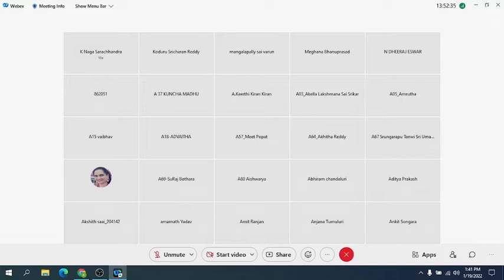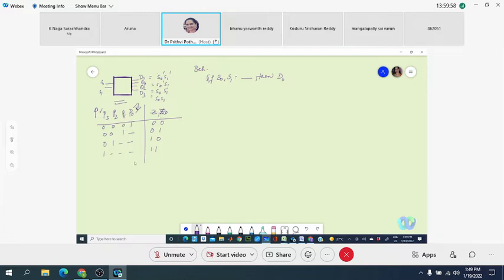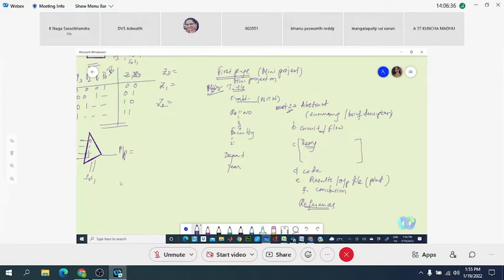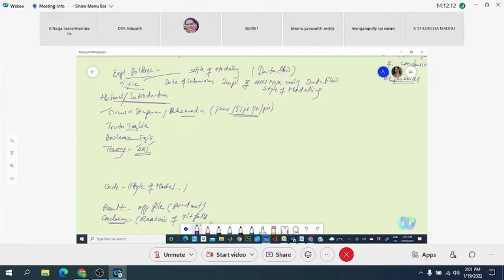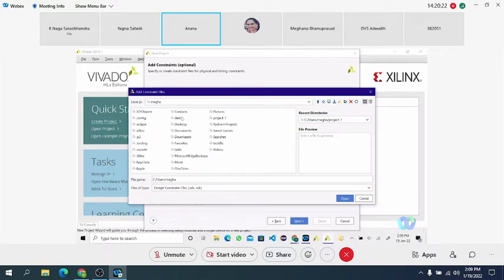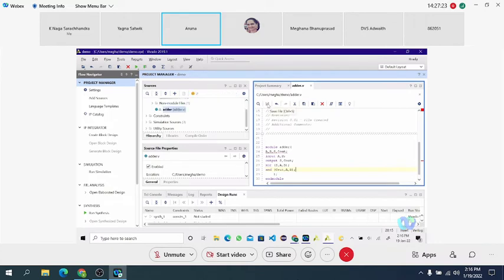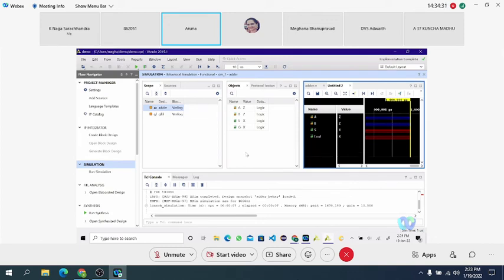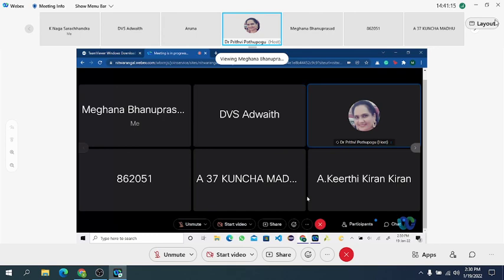DSD 2 Lab Class 2 - Xilinx